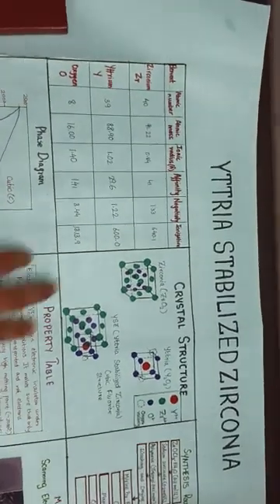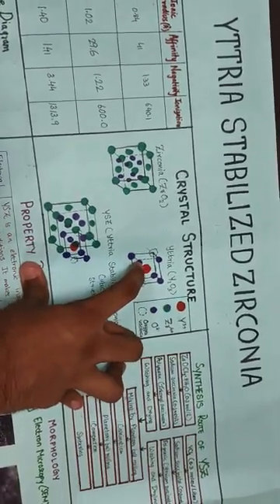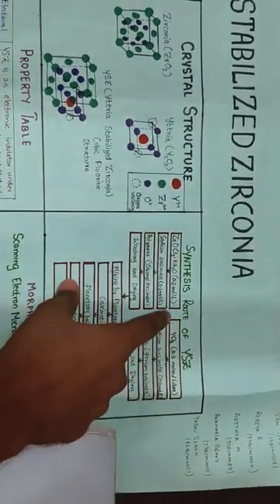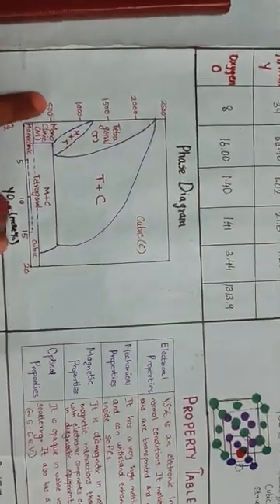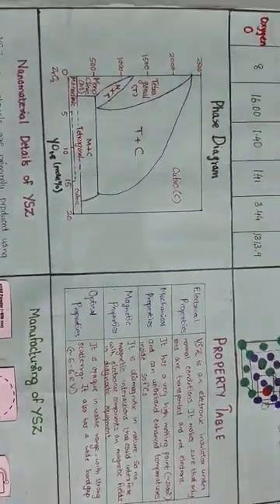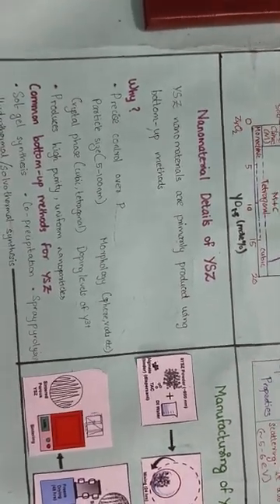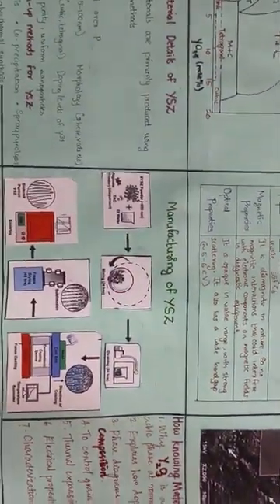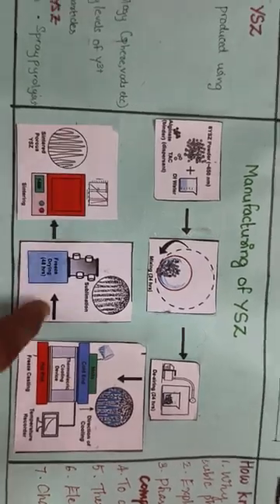Material: Yttria Stabilized Zirconia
Detailed analysis and material science aspects of YSZ